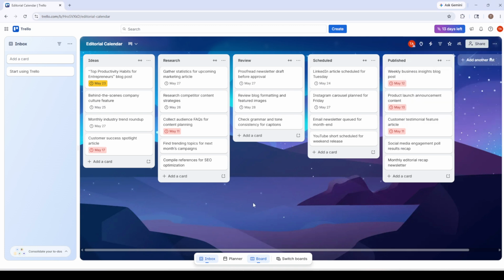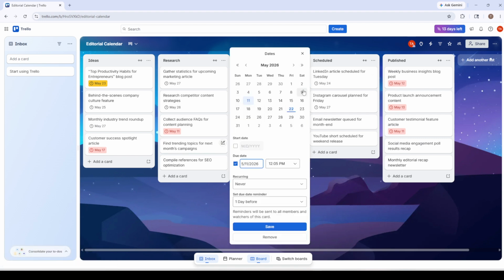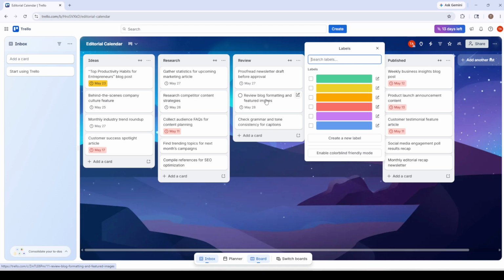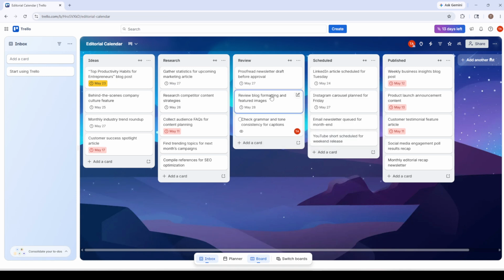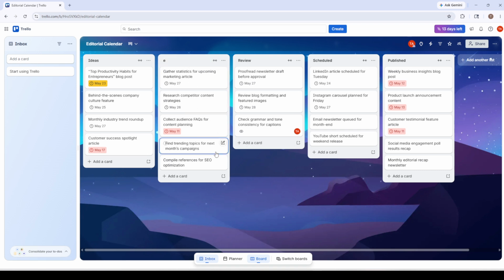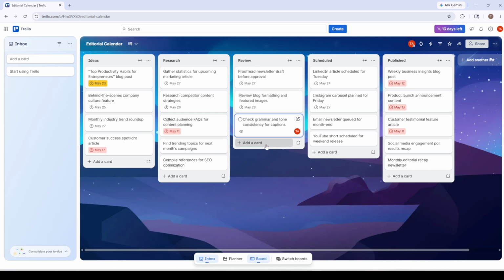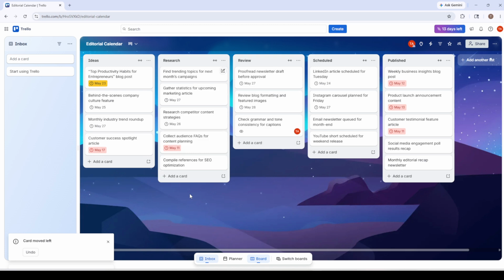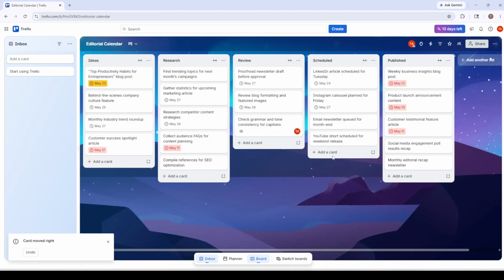Use Keyboard Shortcuts in Trello [Shortcut]